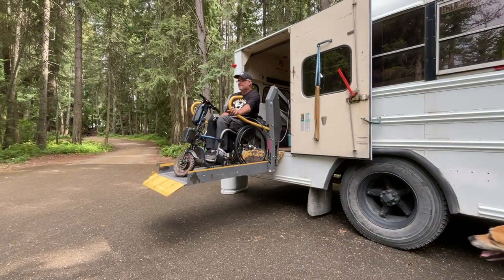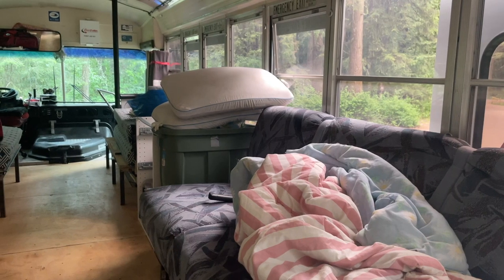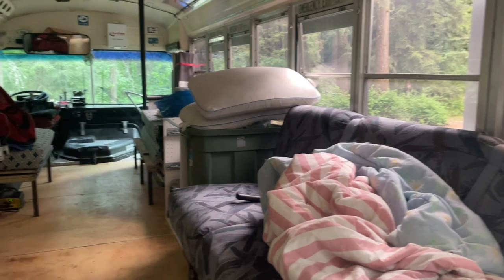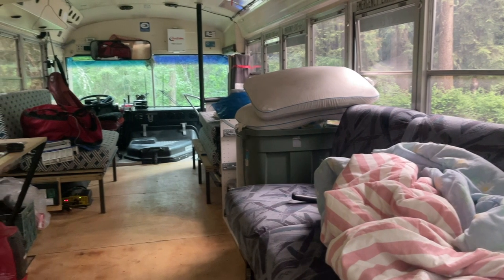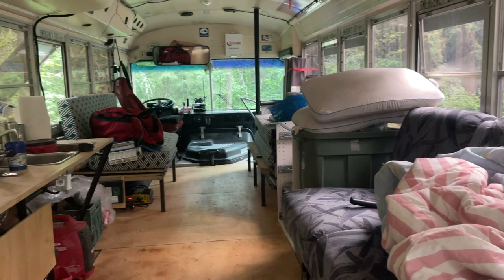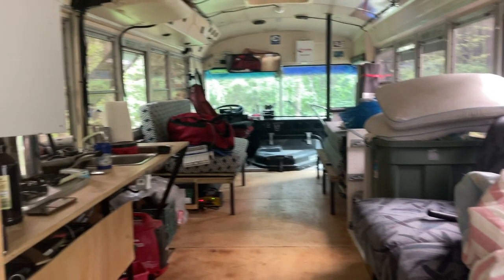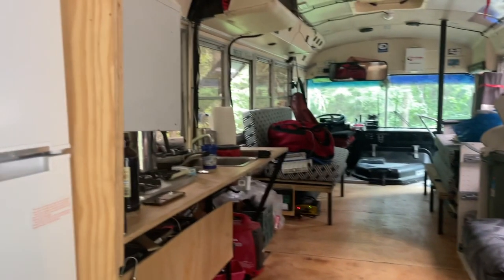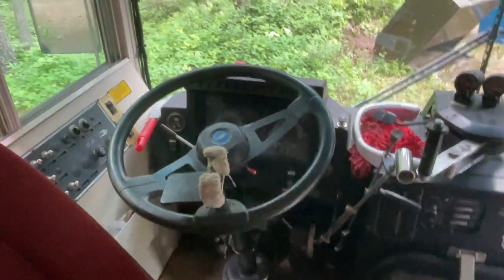The Stu Bus!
Quadriplegic builds his own camping school bus